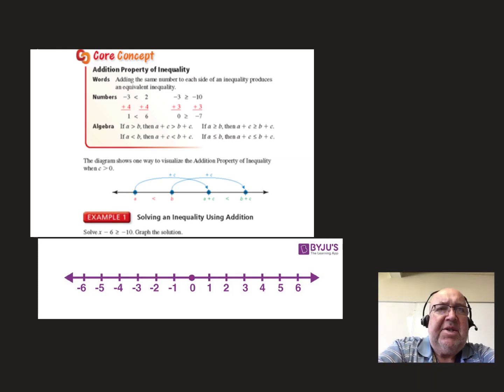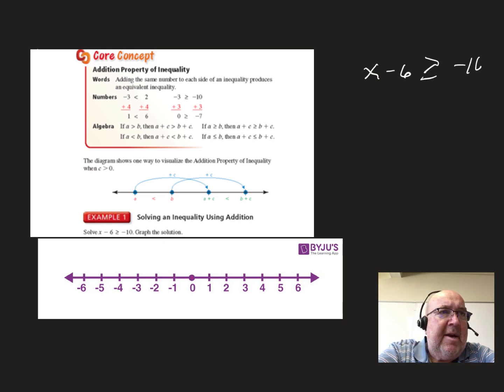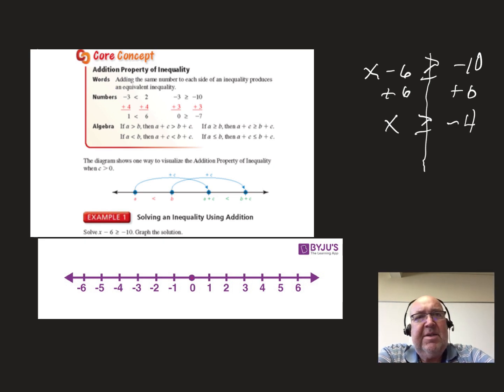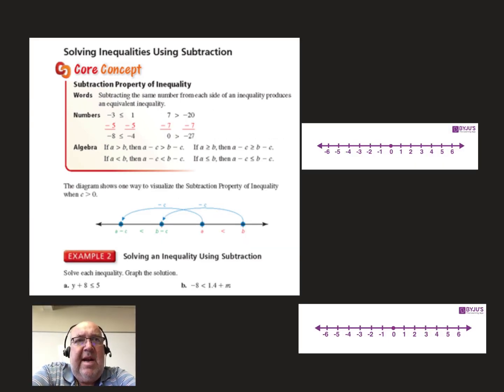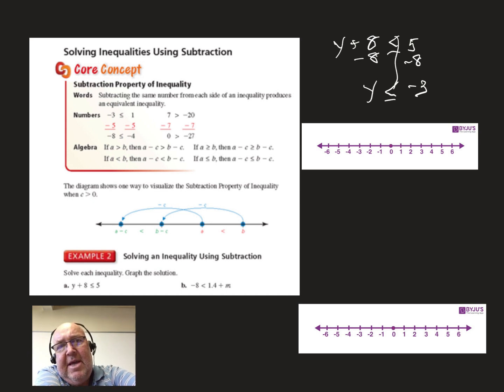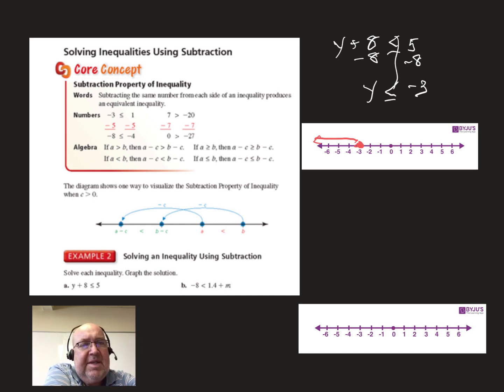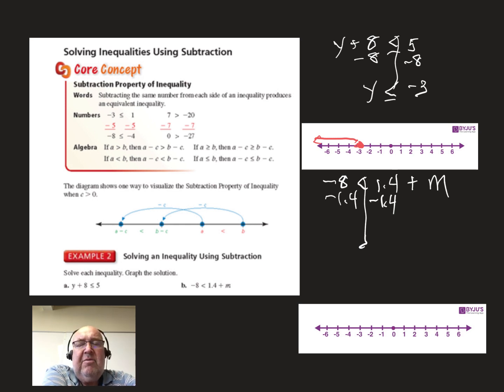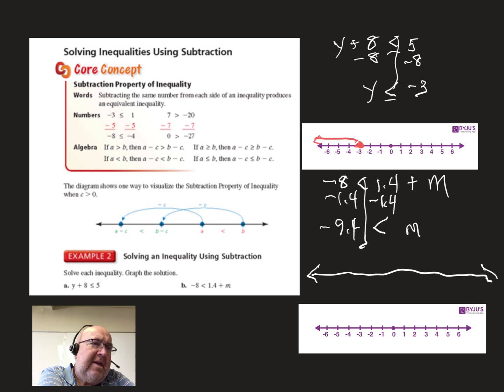Algebra 1A Section 2.2